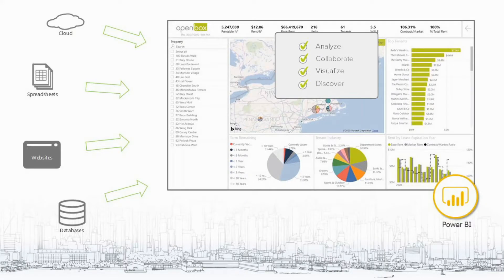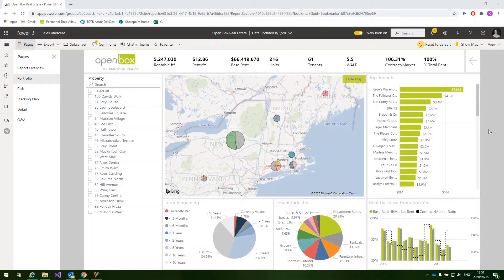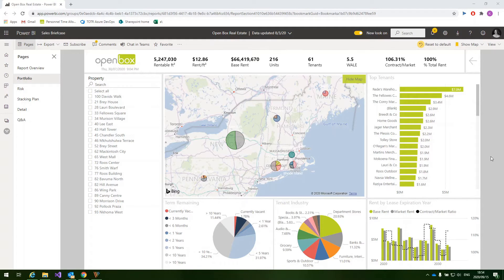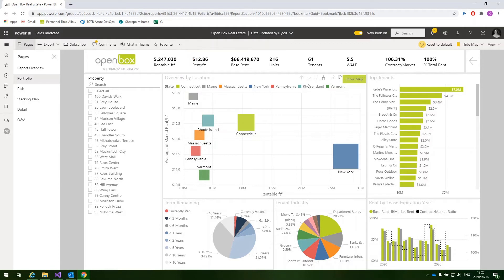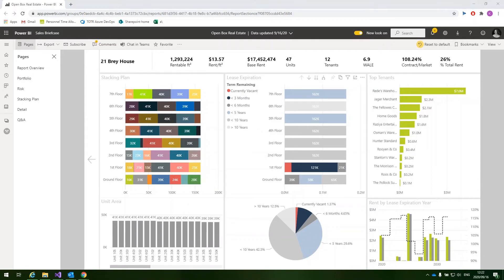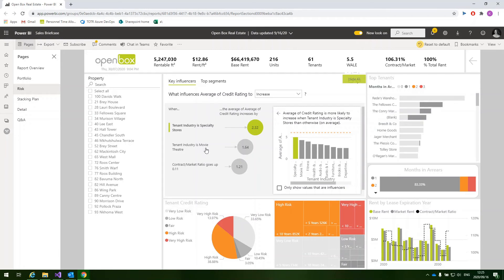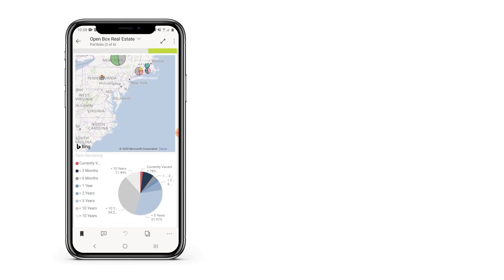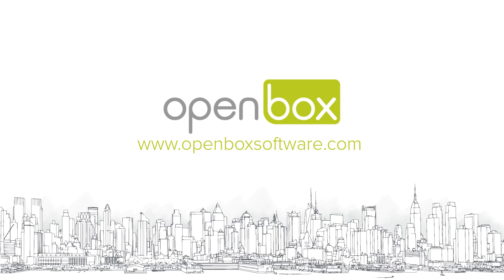Open Box Demo: Data Analytics With Power BI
Data is naturally produced by every organization, but the value is only realized when it is transformed into information that delivers insight and inspires action. The barrier to entry for business intelligence and analytics has historically been high, but at Open Box we have proven that with the new generation of tools nothing is stopping you from unlocking the value of your data and empowering your decision-makers today.

Watch our video now where Analyst/Developer, Kate O'Regan, demonstrates data analytics with Microsoft's Power BI Platform.